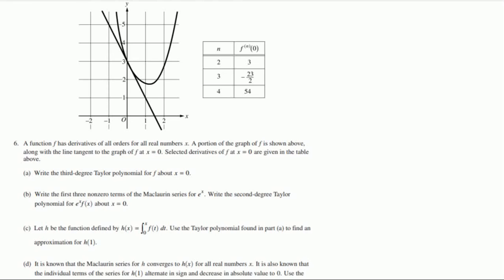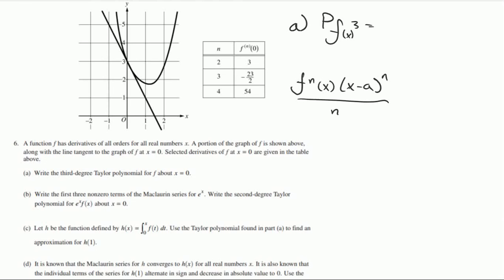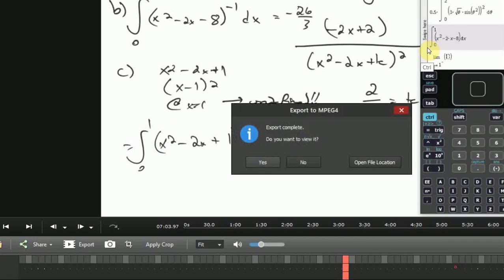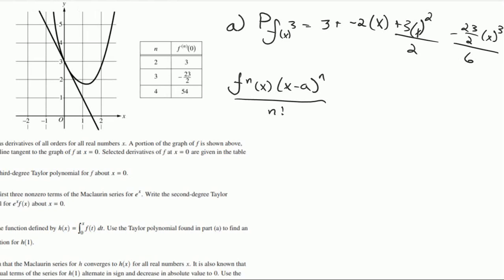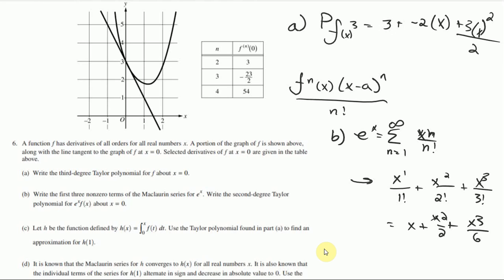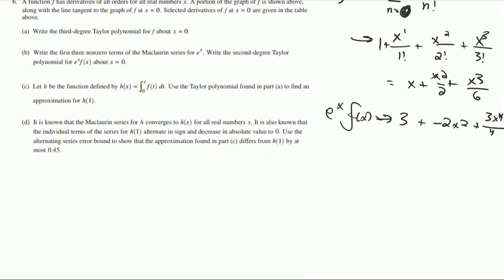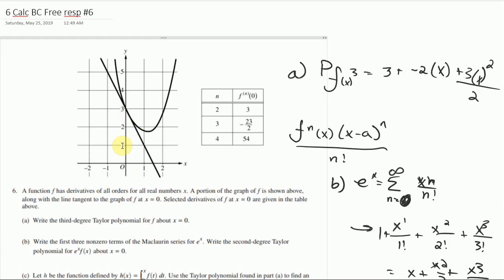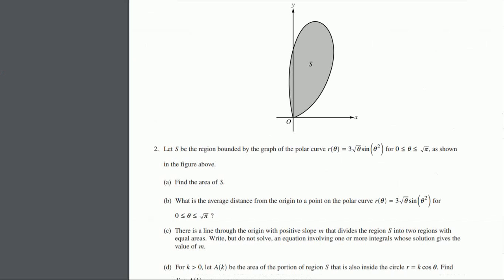AP CALC BC FRQ #6 2019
This is the sixth in a series of videos on the AP Calculus BC free response questions from 2019.